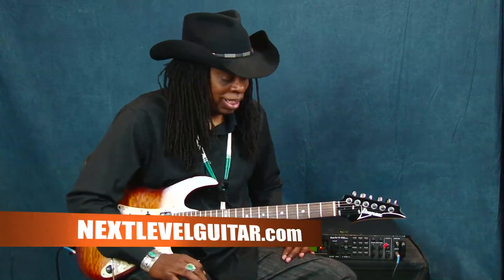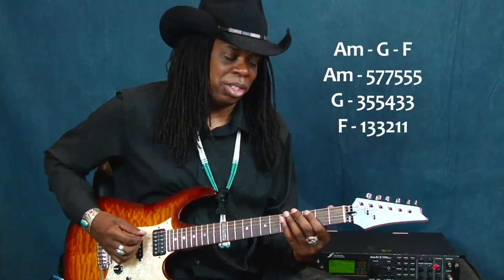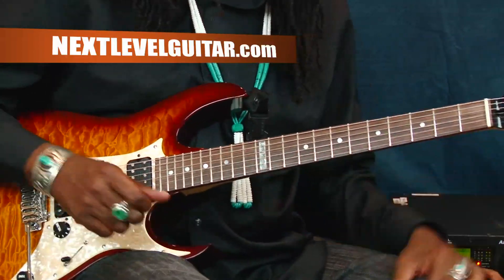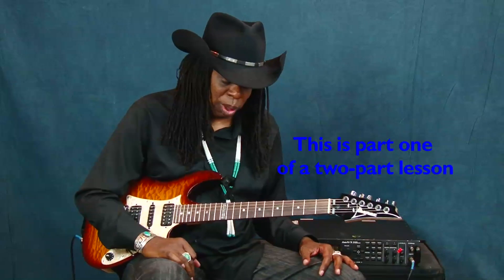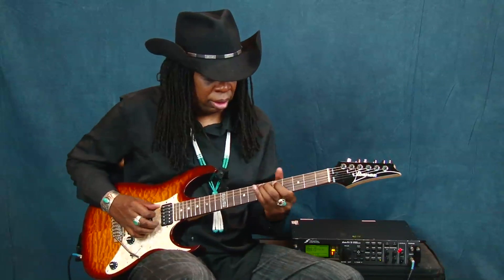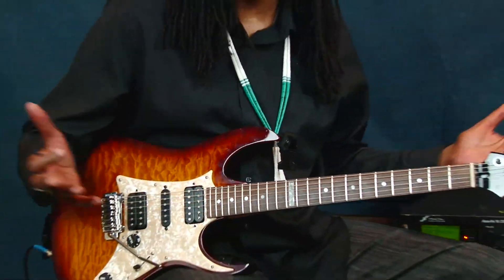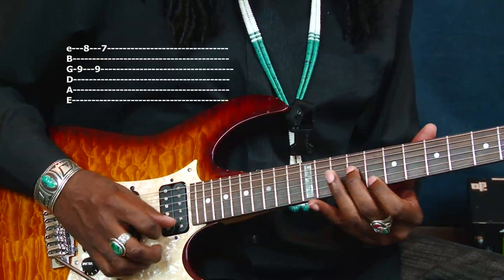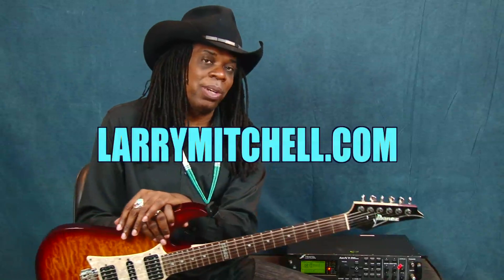Lead guitar lesson with Larry Mitchell learn Political Rain solo pt1 techniques jam scales rock